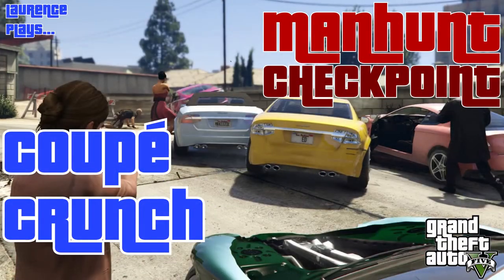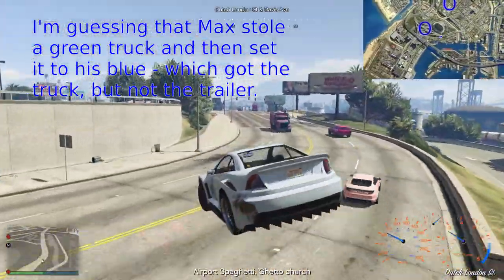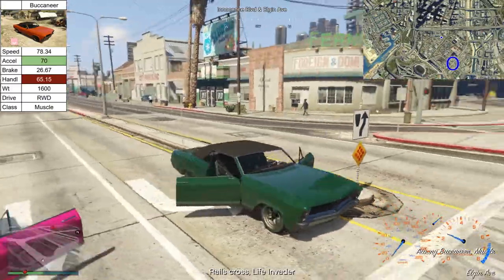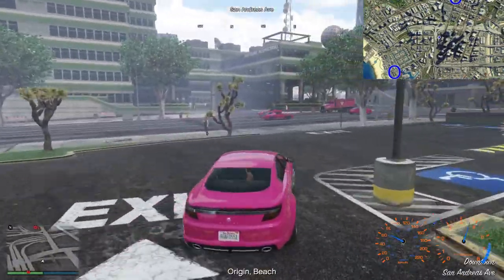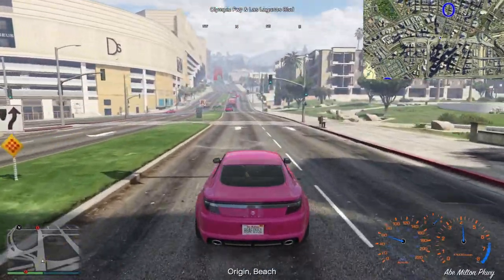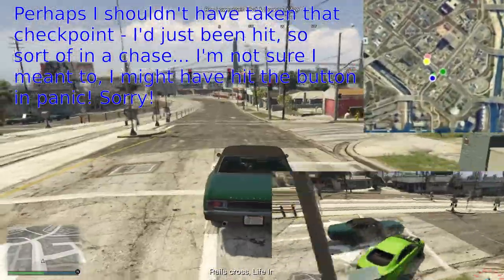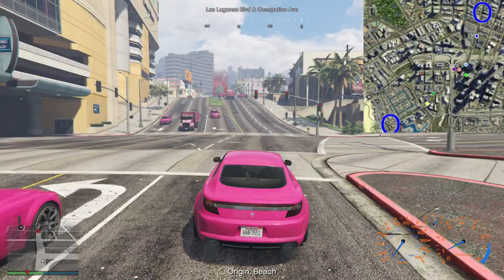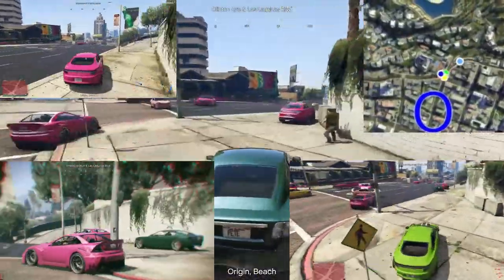Manhunt Checkpoint 2022 ep 12 - Coupé Crunch - Laurence Plays GTA V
Tonight, Laurence gets stuck in traffic, Max goes trucking and Marc attacks another hunter! It's Manhunt Checkpoint and we're playing in Rainbow mode, so the hunters are out looking for pink cars in the hope that I'm in one of them.